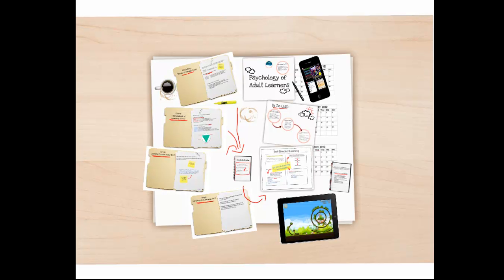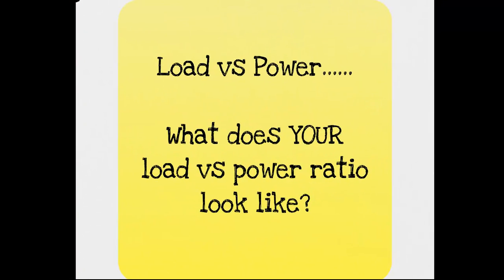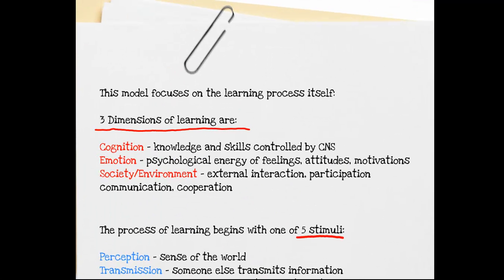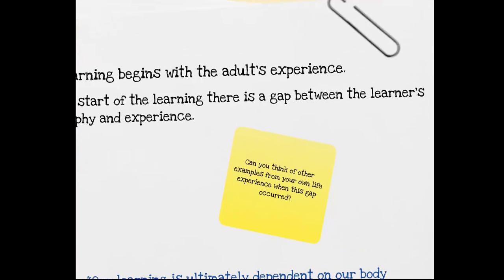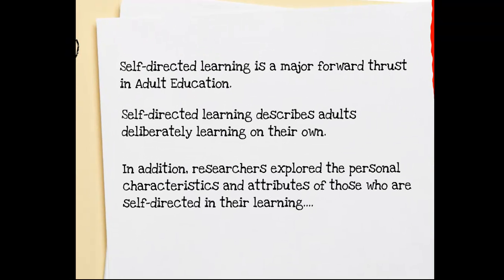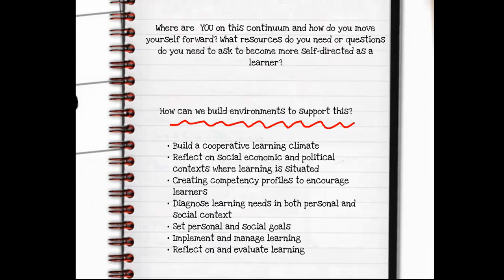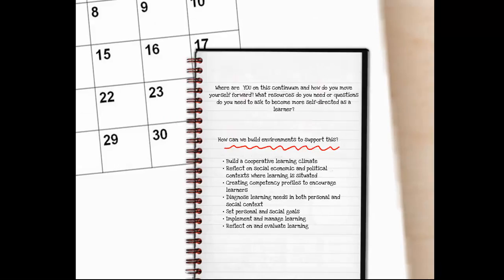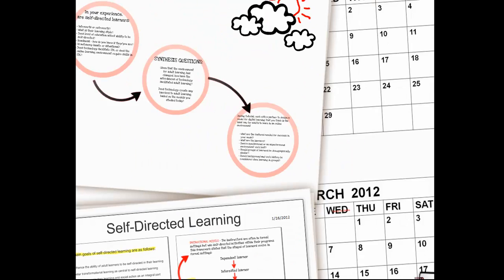Video Clip 2.2